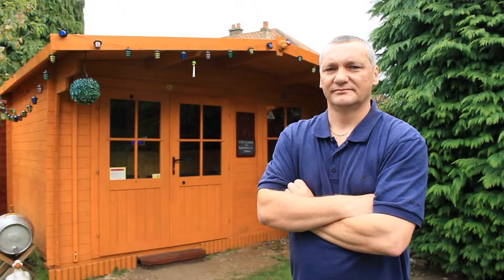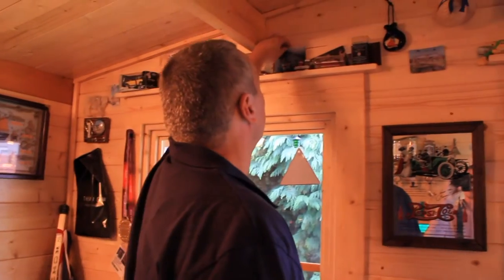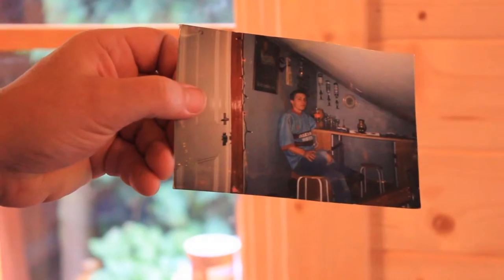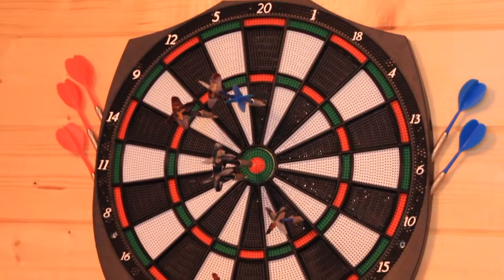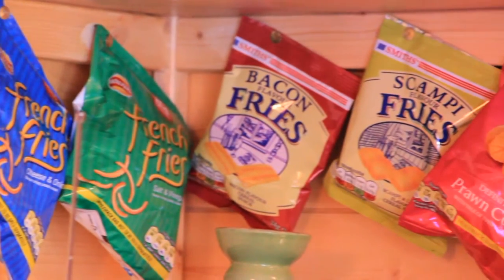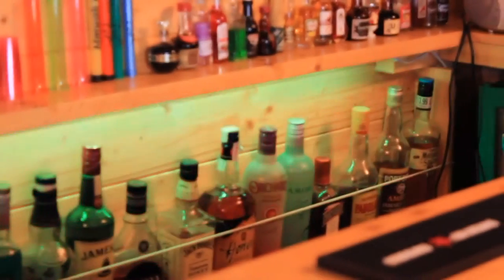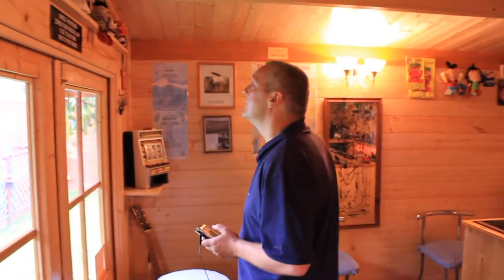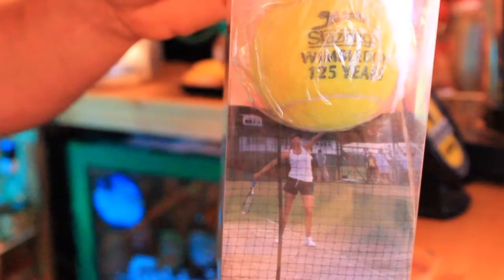The Greenwich Show: The borough's smallest bar - Dude's Bar